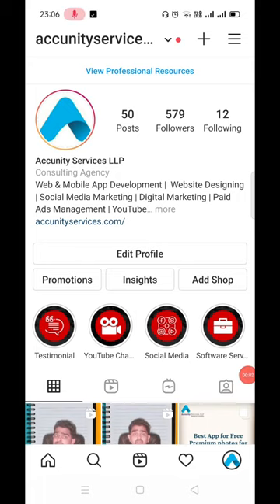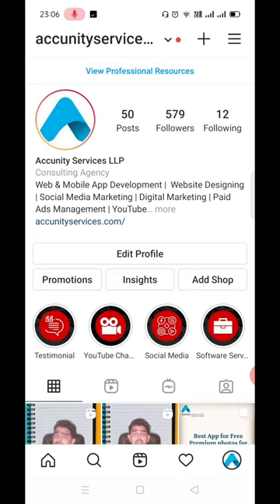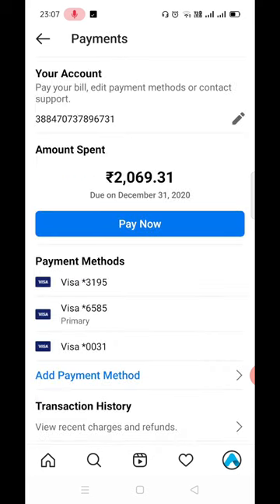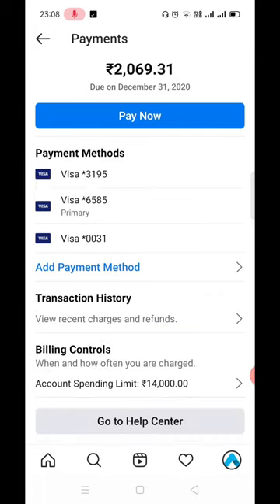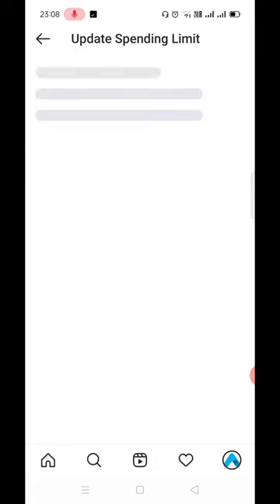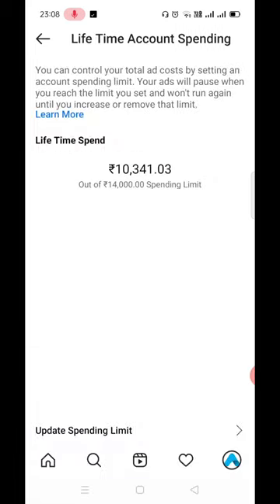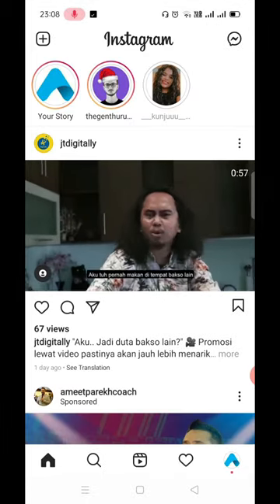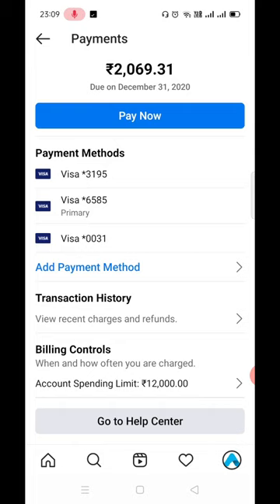Set Spending Limit On Instagram 2023 | Update Spending Limit for Ads | Spending Limit Problem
How to set spending limit on Instagram in Hindi.
Set Spending limit for Instargam Ads.solve your Instagram spending limit issue.

1. Login in to your Instagram account.
2. Go to Settings and then Click on Business.
3. tap on promotion option and it will show you all your details.
4. At the Bottom you will see Billing Control, click on that.
5. Now click on  Update Spending limit and then set the limit what you want.

Chapters:
00:00 Introduction
0:23 Steps for setting the spending Limits